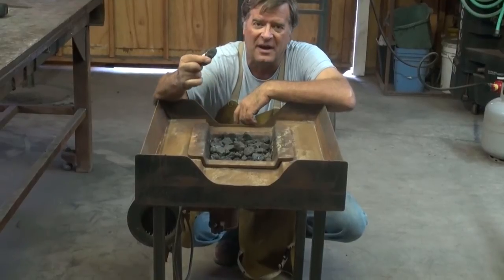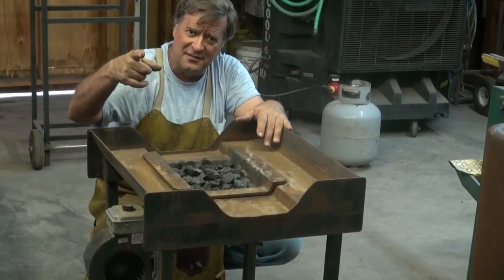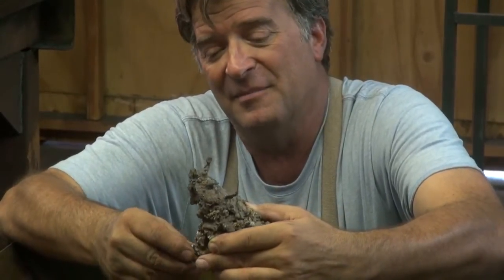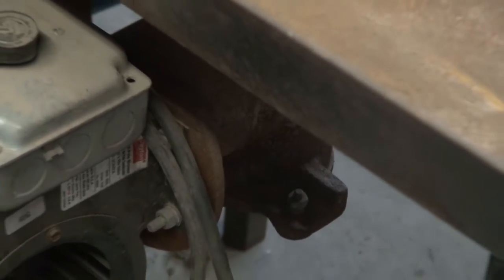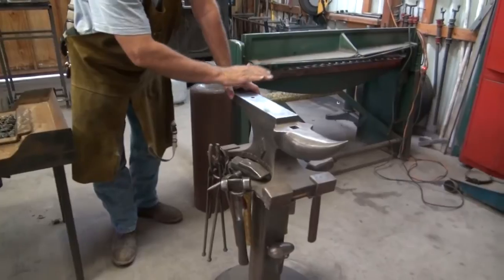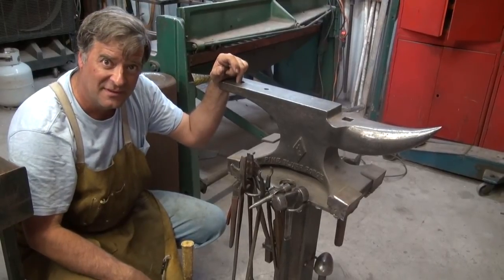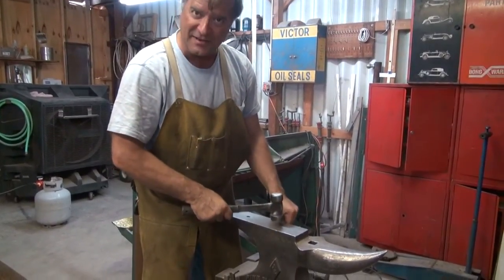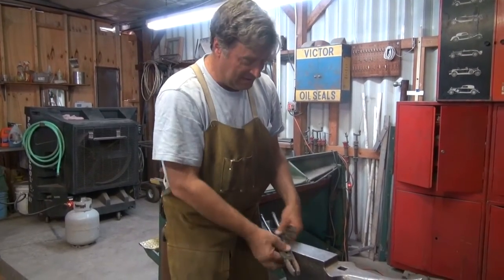Tools for the Studio, Part 4 - Kevin Caron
Artist Kevin Caron tells how he purchased tools for his studio, including the purchase of a coal-burning forge and anvil - as well as all the hammers and tongs he needed - and how to use them.